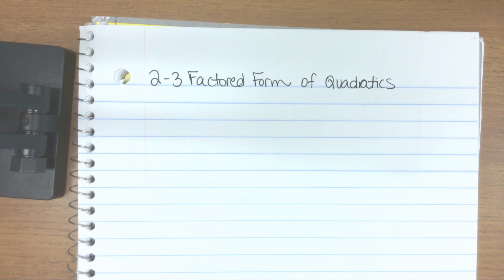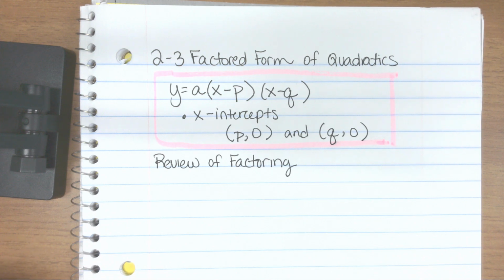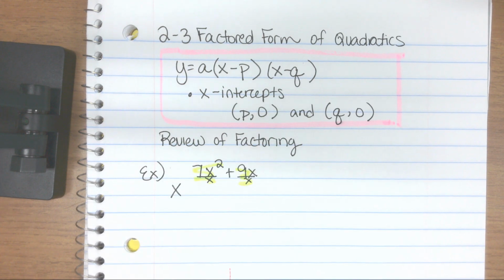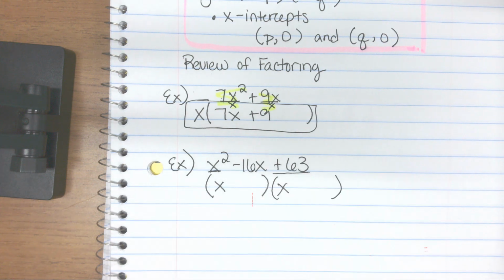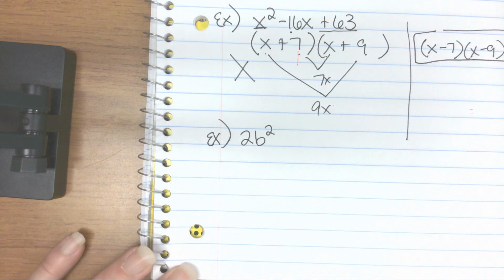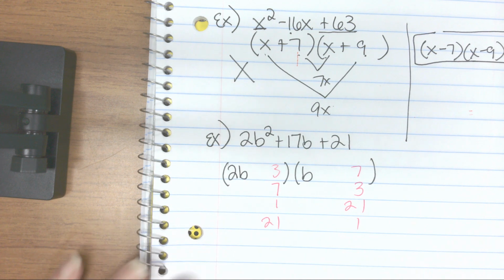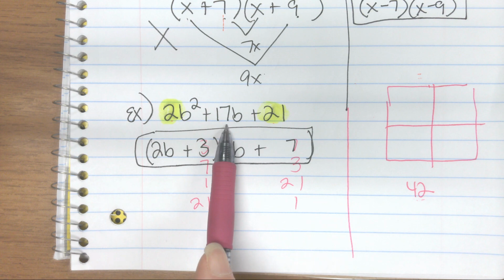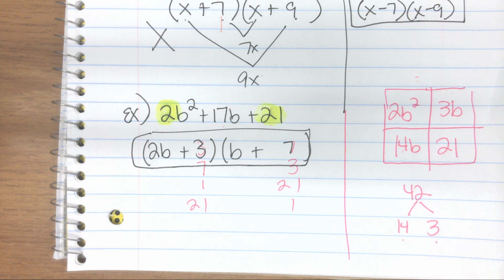Algebra 2 Factored Form and Review of Factoring